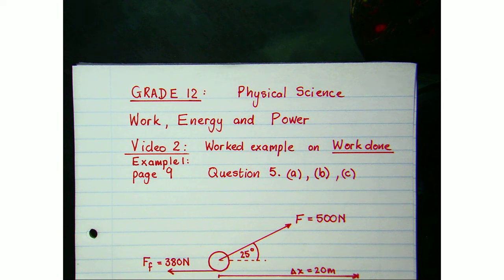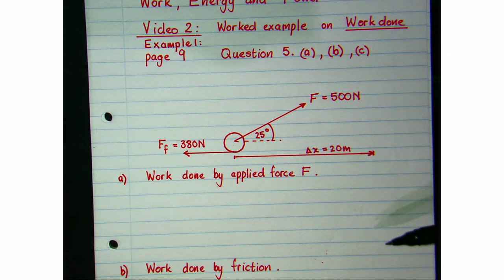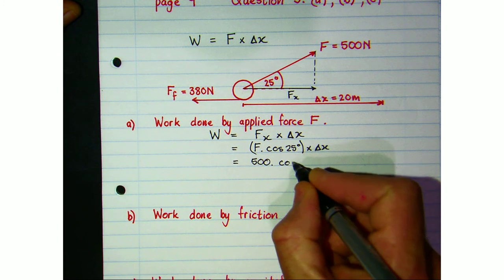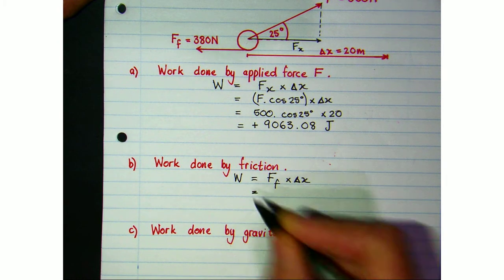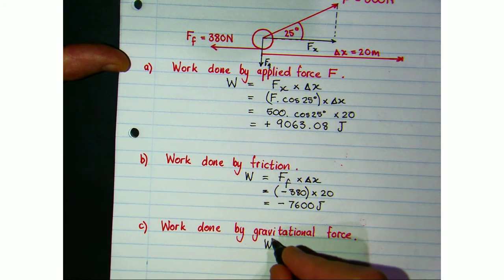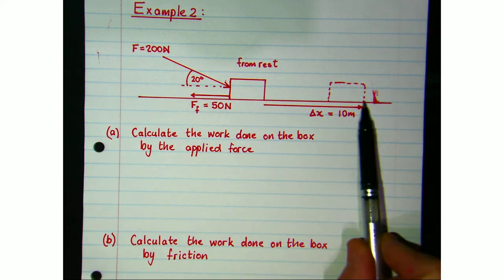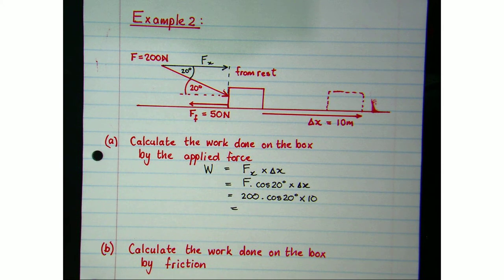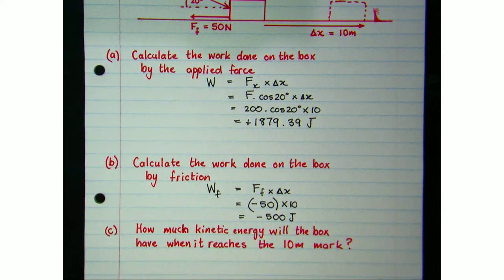Grade 12 Work Energy Power Video 2 Work done Worked Examples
Grade 12 Work Energy and Power
Video 2 Work done, Worked Examples